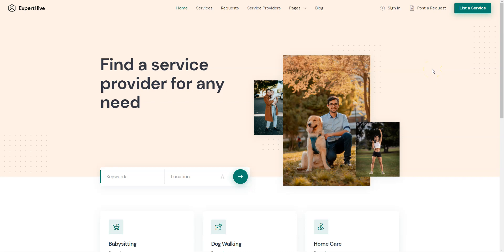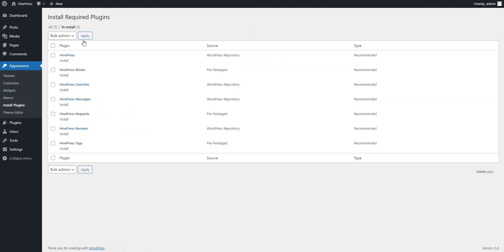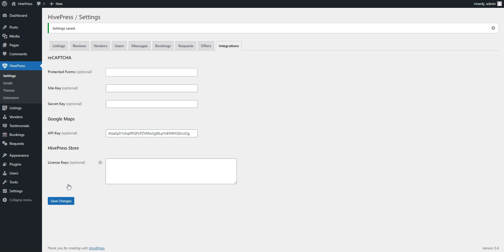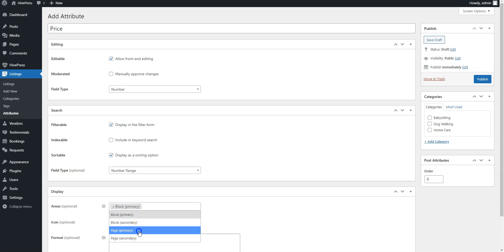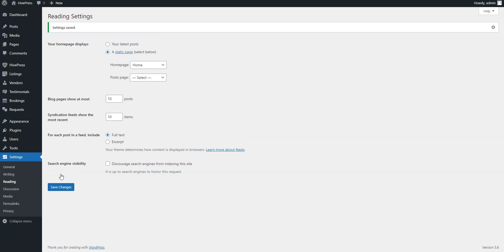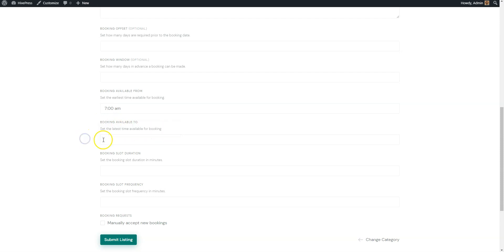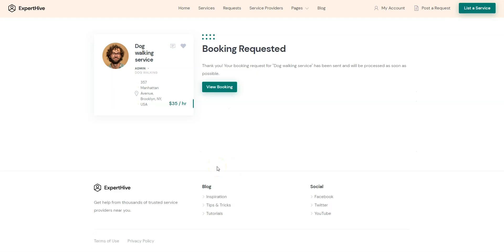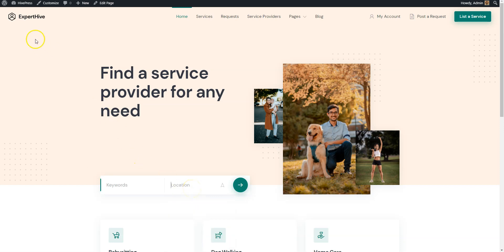How To Create an Appointment Booking Website With WordPress Without Any Coding Skills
In this tutorial, we'll show you how to create an appointment booking platform for any niche with WordPress. For the purposes of this guide, we'll use HivePress, a free WordPress directory plugin along with its Bookings extension and the ExpertHive theme.